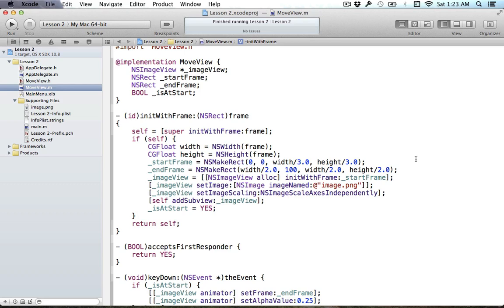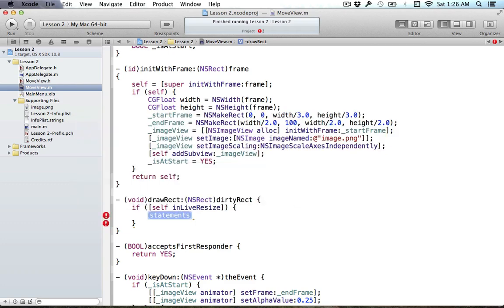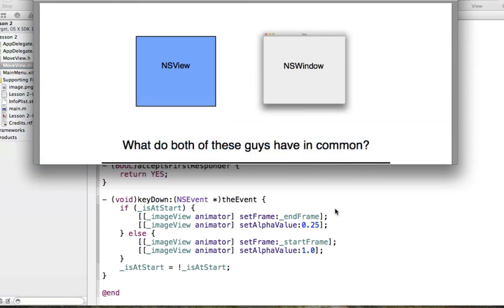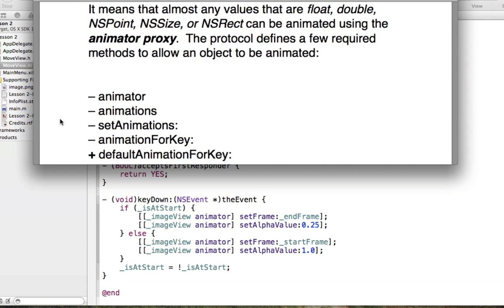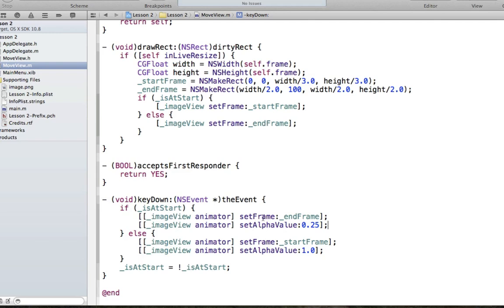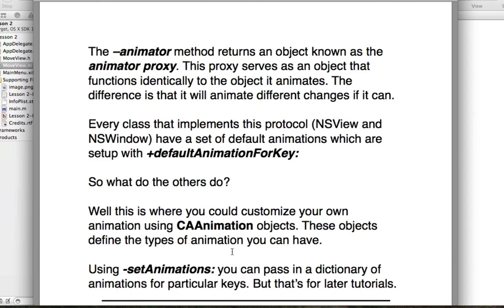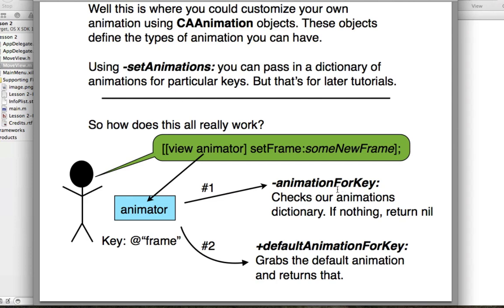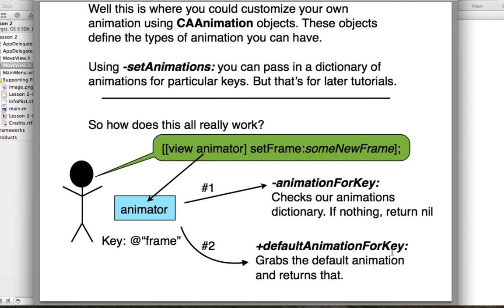Core Animation L2 - Animator Proxy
How the animator proxy object is used to animate views/windows.